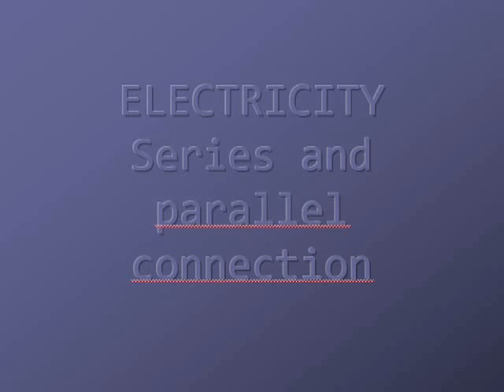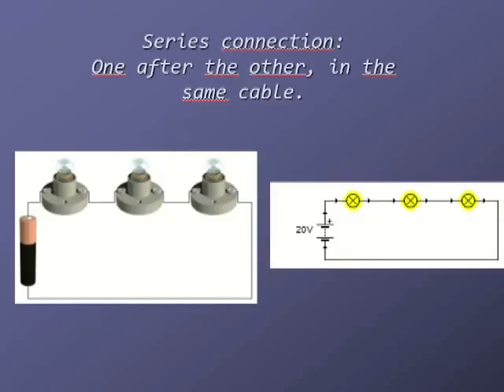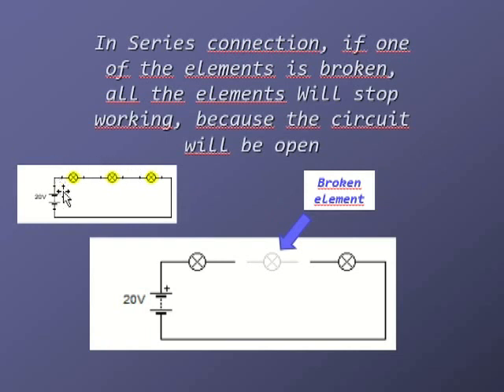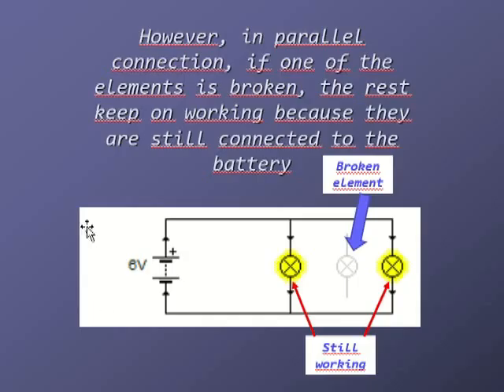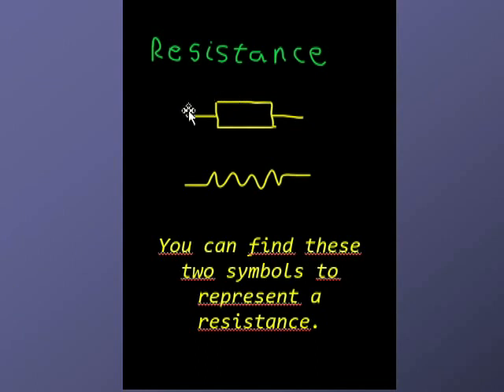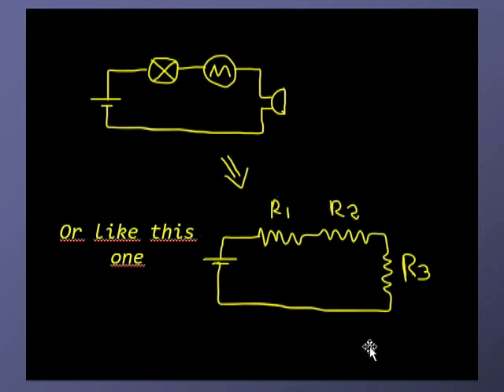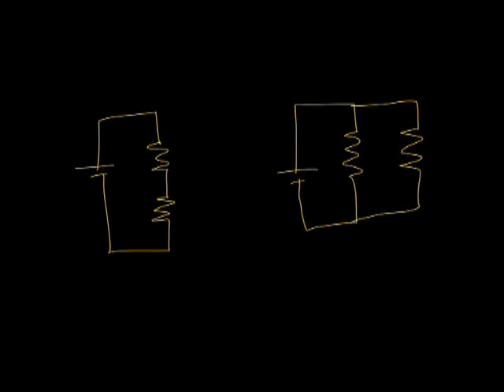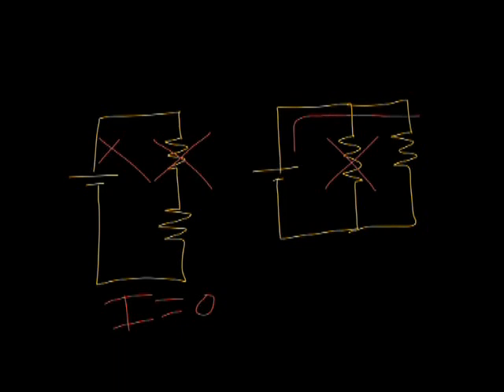Series and Parallel Circuits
How to connect devices in a circuit: Series and Parallel